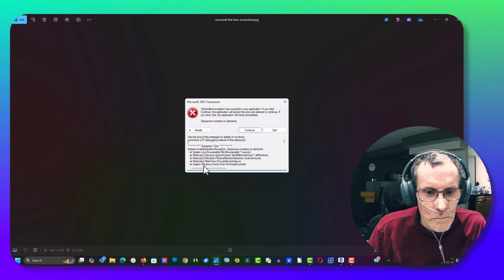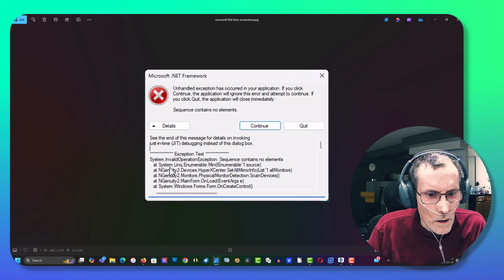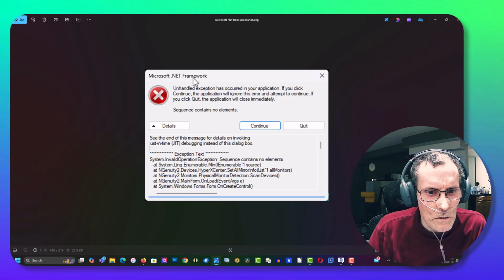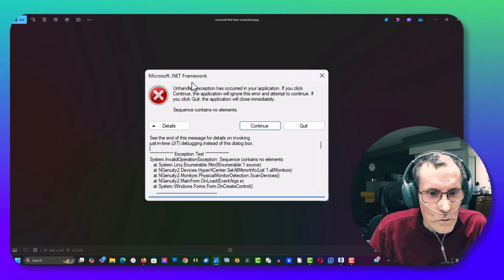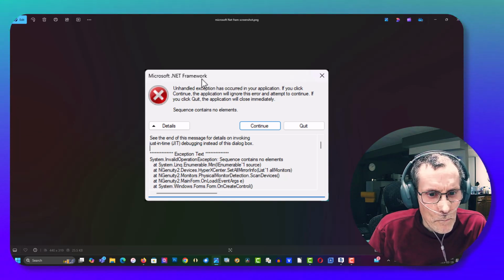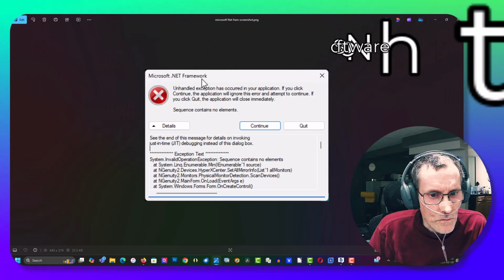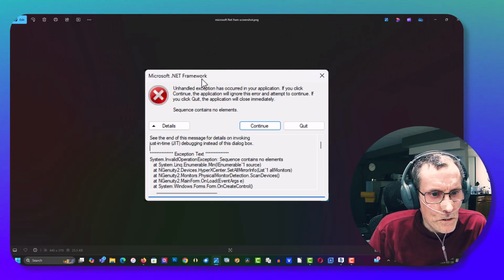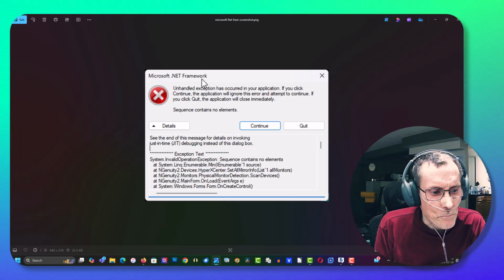HyperX NGenuity NET Framework Workaround - Windows 11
In this short tutorial I will show you a workaround for NET Framework errors in Windows 11.    This is not a permanent fix.

Today's deals on Amazon.com: